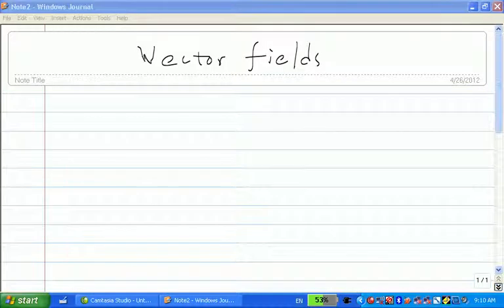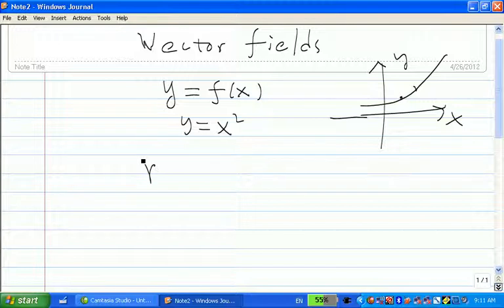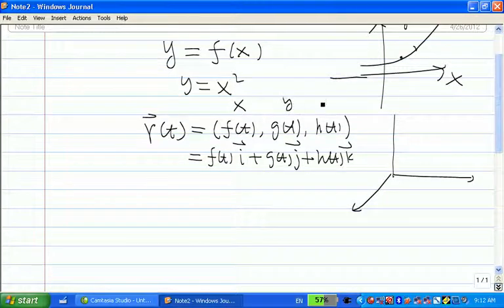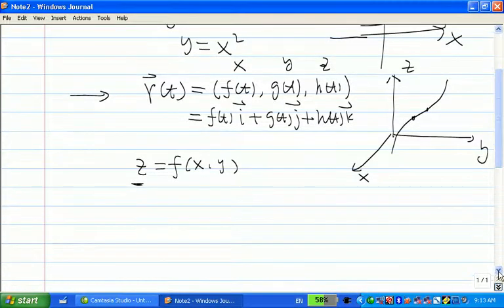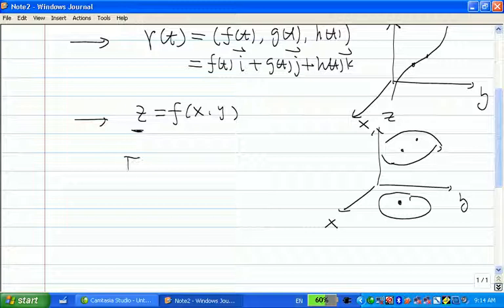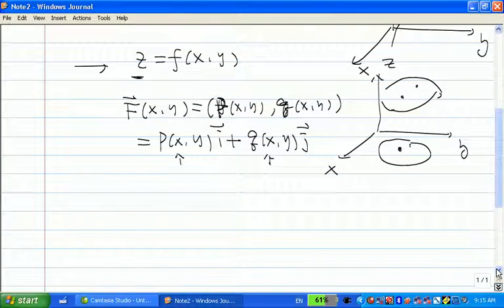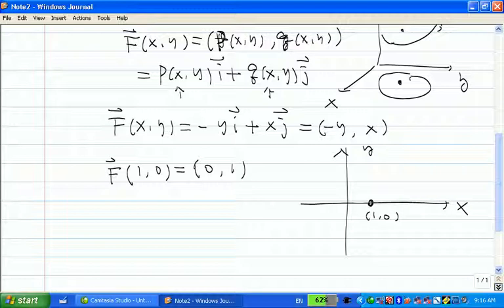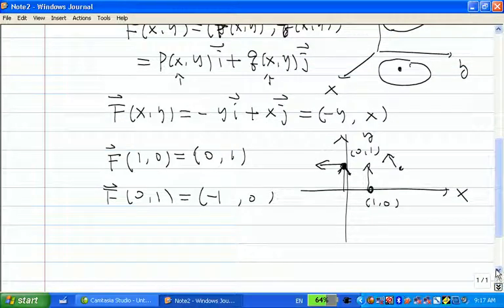vector fields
Calculus III